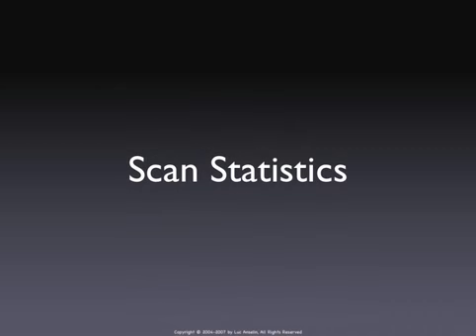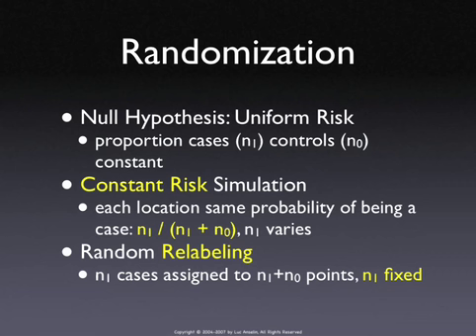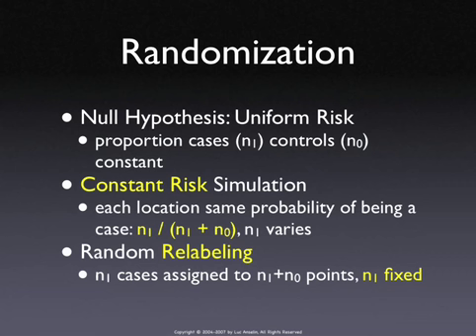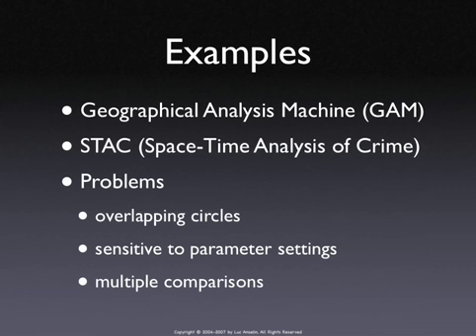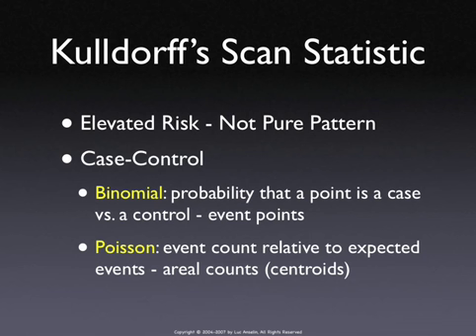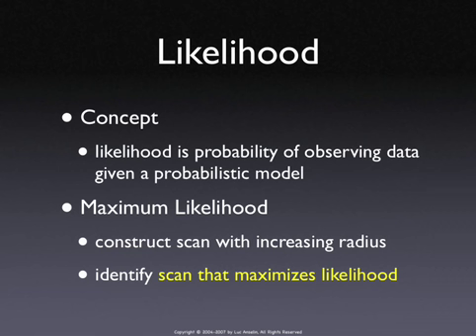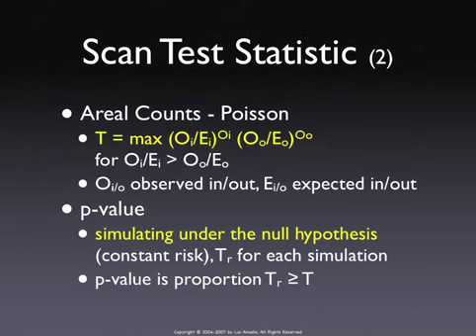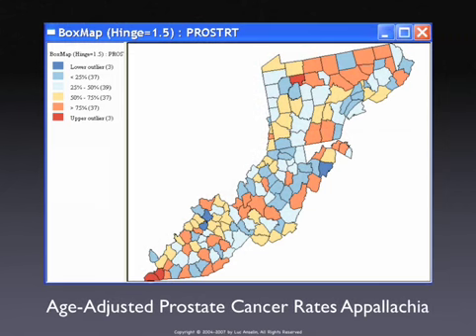Scan Statistics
Lecture by Luc Anselin (2006)